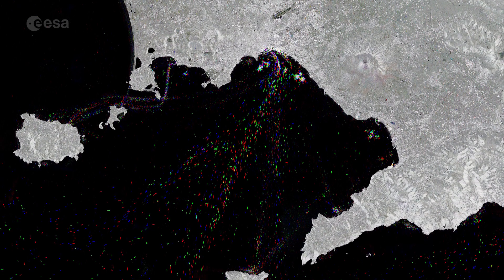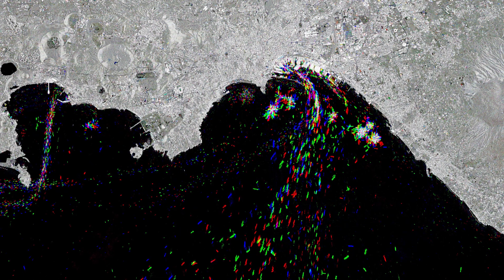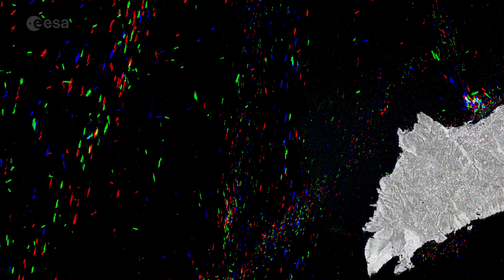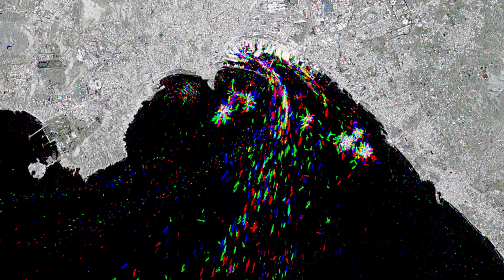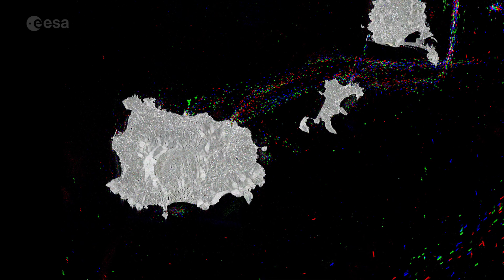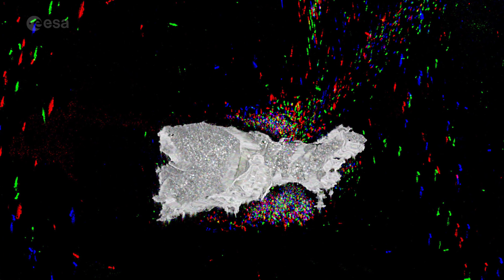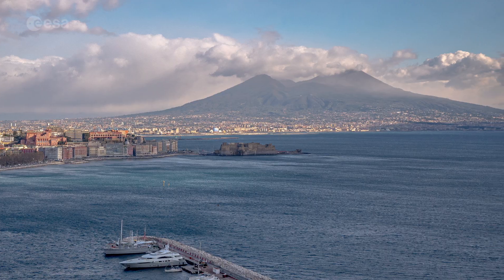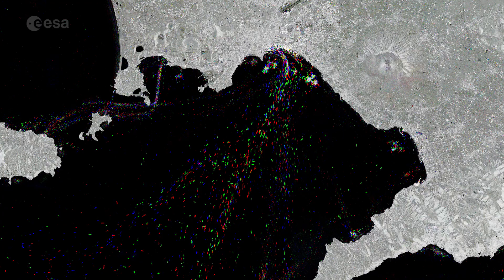Earth From Space: Bay of Naples, Italy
In this week's edition of the Earth from Space program, the Copernicus Sentinel-1 mission takes us over the busy maritime traffic in the Bay of Naples, in southern Italy.